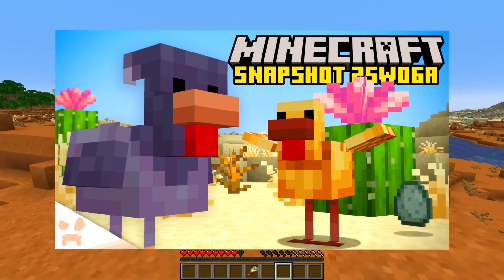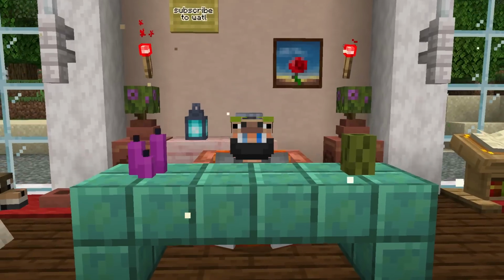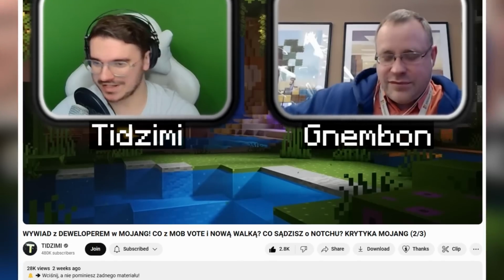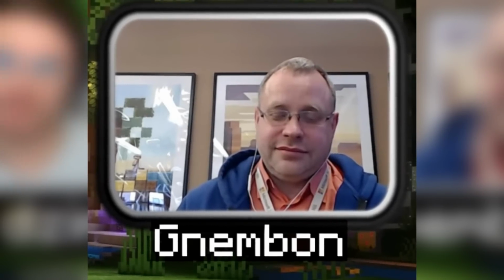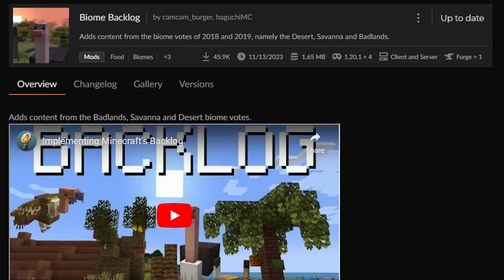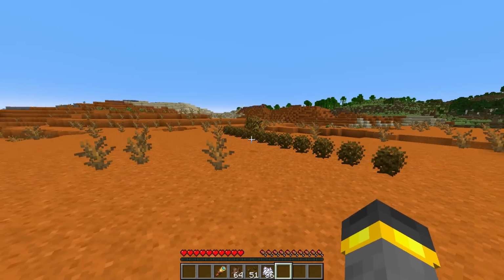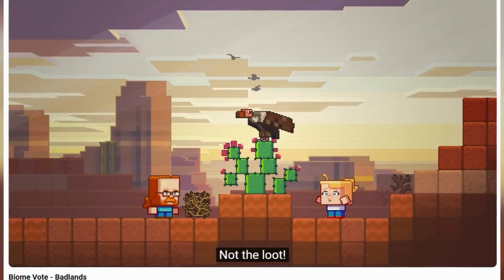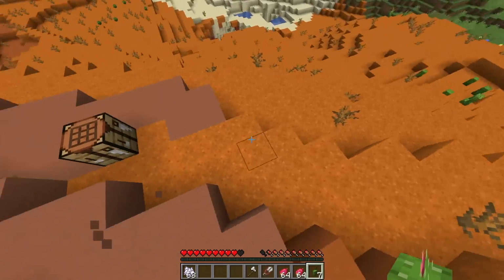BIG BADLANDS UPDATE COMING TO MINECRAFT?!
Minecraft Biome Chooser 2019 at last might be just about concluded...

📖 chapters
0:00 they are back
1:12 I KNOW
1:38 a brief background and proof
2:38 last one
3:10 build hype
3:42 server hints
4:44 major
5:02 most wanted
5:54 on theme
7:00 how it works
7:30 tumbleweed
8:30 vultures
9:30 the prickly pear

if you read this comment the sound a vulture makes